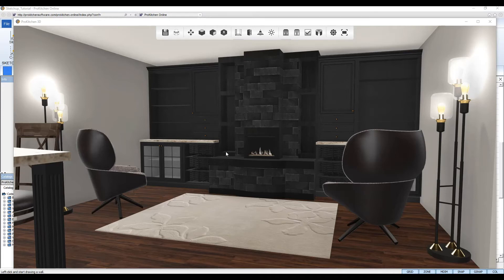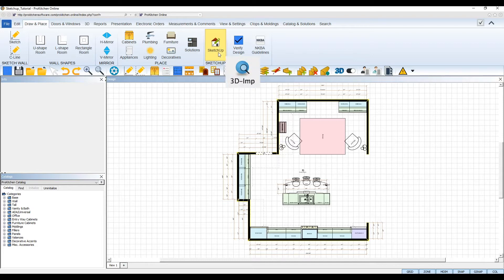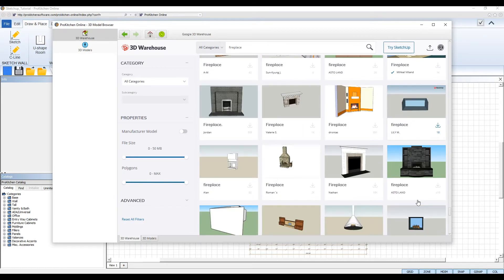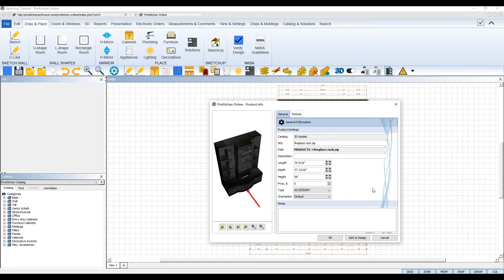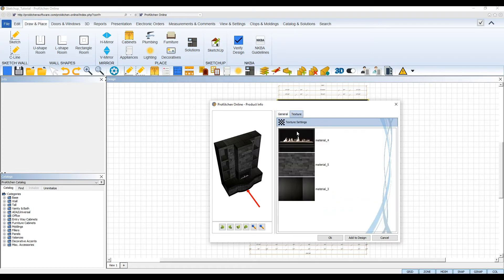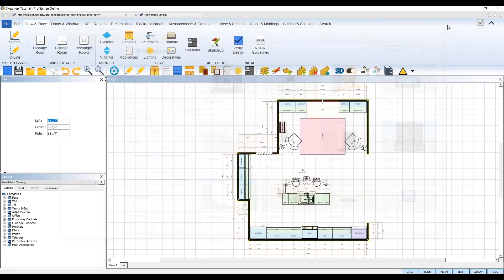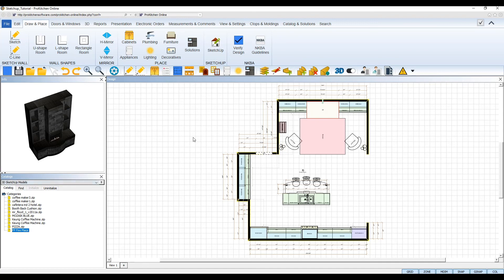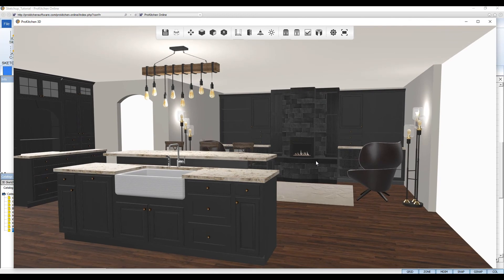3D Model Sketch Up Tutorial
Learn how to import 3D Models from Sketch Up to use in your ProKitchen Designs.